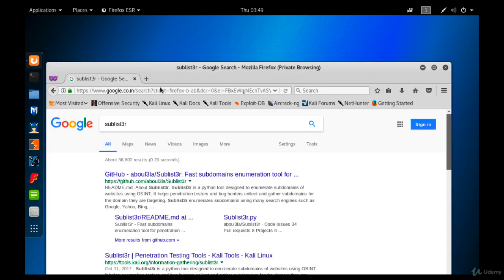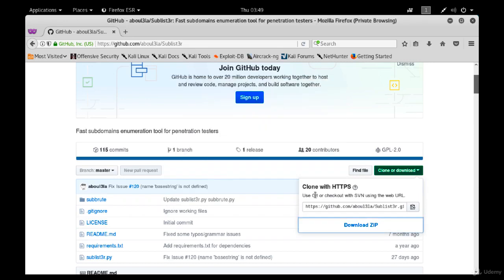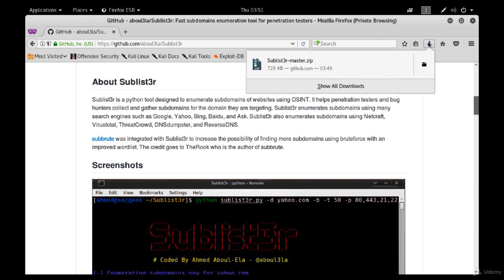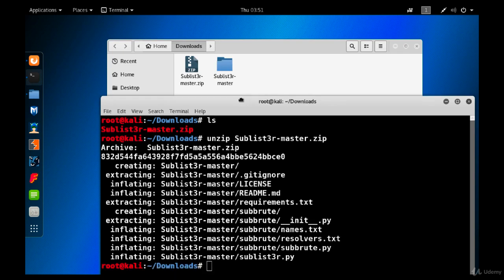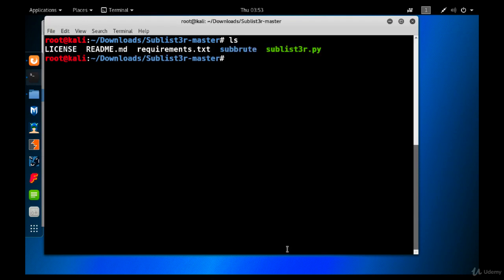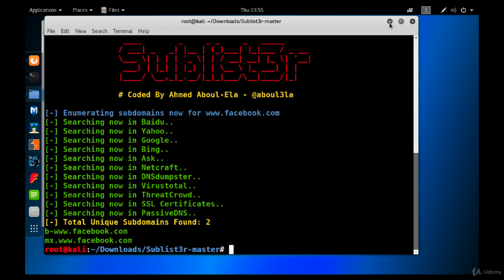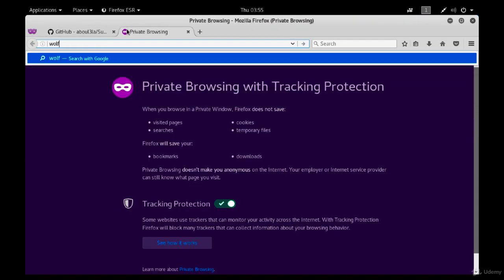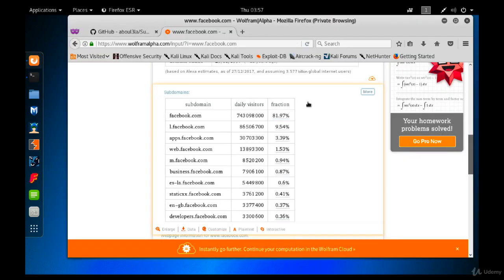Bug Bounty Hunting Web Application Penetration Testing | How to Find Subdomains of a Website Part 1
🔒 Bug Bounty Hunting: Web Application Penetration Testing - Finding Subdomains (Part 1) 🔒

Welcome to our comprehensive Ethical Hacking & Cyber Security Course Complete Package, where we embark on a journey into the world of Bug Bounty Hunting and Web Application Penetration Testing. In this segment, we begin by uncovering the secrets of finding subdomains of a website. Discover the essential techniques to enhance your web security testing skills.

📋 Course Highlights:

Dive into the world of Bug Bounty Hunting and Web Application Penetration Testing.
Learn the techniques and tools for finding subdomains of websites.
Part 1 of a comprehensive guide to enhancing your web security testing skills.
Comprehensive coverage of network security, web application vulnerabilities, and more.
📚 Course Curriculum:

Introduction to Bug Bounty Hunting and Web Application Penetration Testing
Setting Up Your Ethical Hacking Environment
Techniques for Finding Subdomains of a Website - Part 1
Techniques for Finding Subdomains of a Website - Part 2
Network Security and Web Application Tools
Effective Incident Response for Web Security
Certification Preparation
Bonus Resources and Tools
🚀 Additional Benefits:

Practical exercises to apply subdomain discovery techniques in real-world scenarios.
🎯 Who Should Enroll:

Web Developers
IT Professionals
Those committed to mastering Bug Bounty Hunting and Web Application Security.